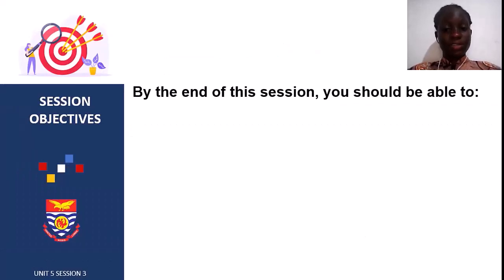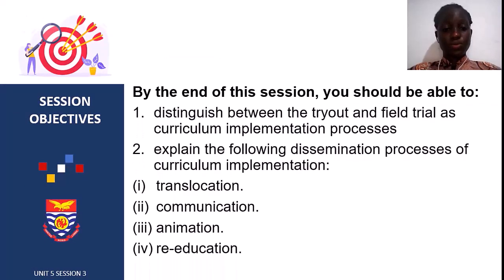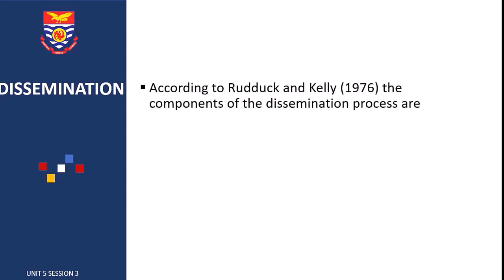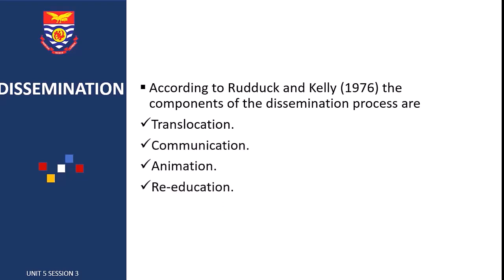Curriculum Studies in Chemistry Unit 5 Session 3